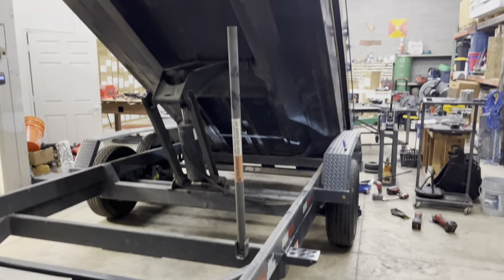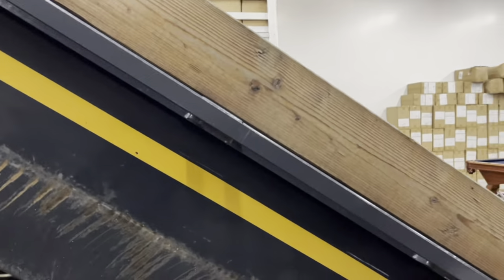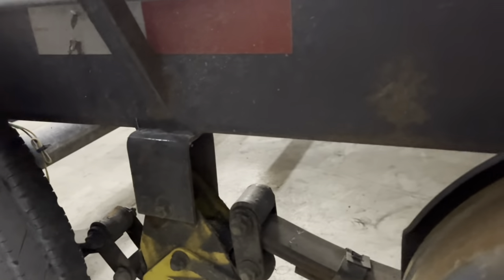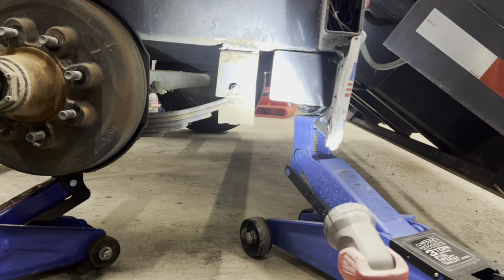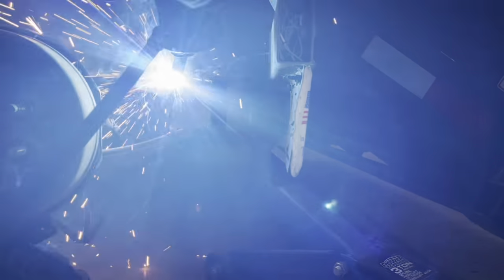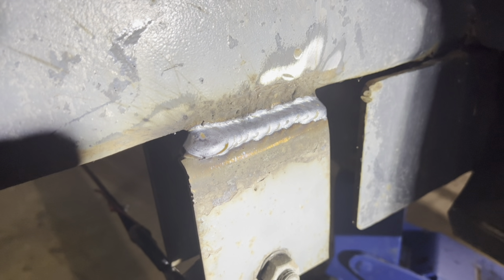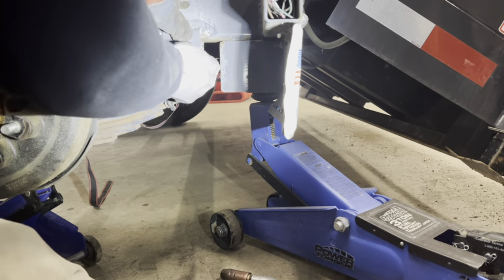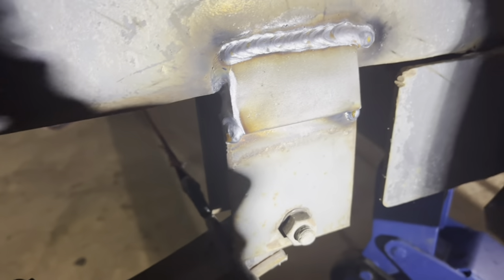DIY Trailer Axle Repair: Quick & Easy Fix at Home!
🔧 Dealing with a trailer axle issue? No worries! Our step-by-step guide has got you covered. Whether you're a DIY pro or just starting out, learn to fix your trailer axle at home in no time.

🎥 Save time and money with our DIY tutorial. Share your experiences in the comments – let's get your trailer road-ready! 🚚